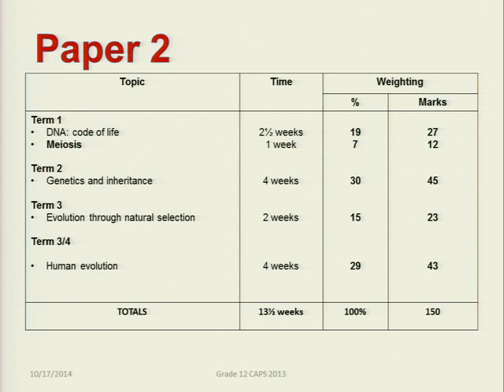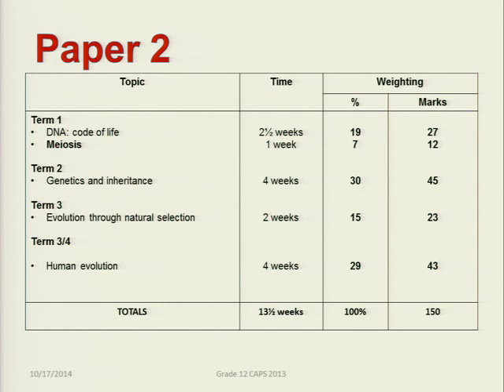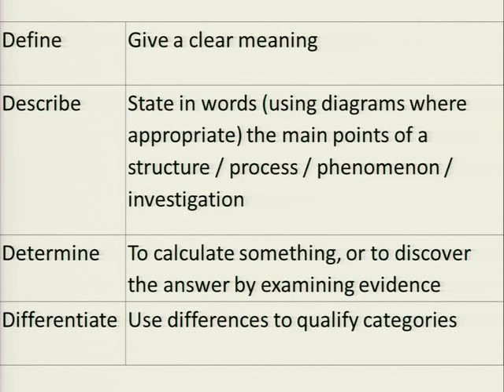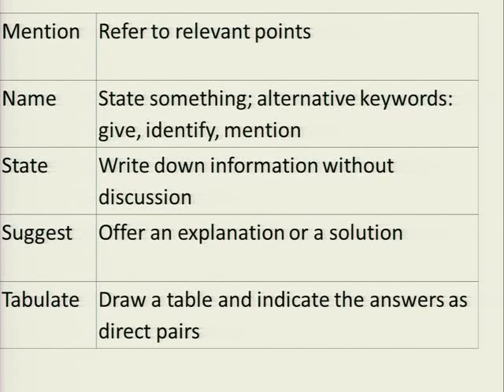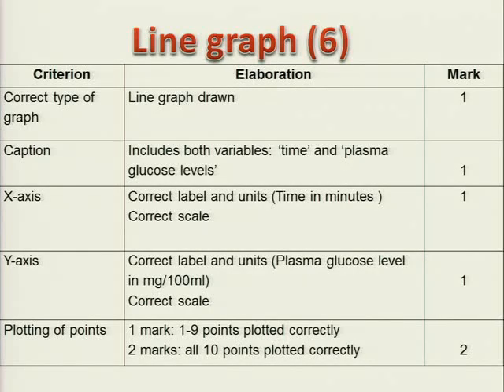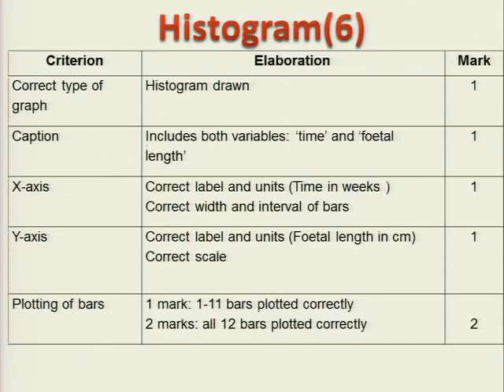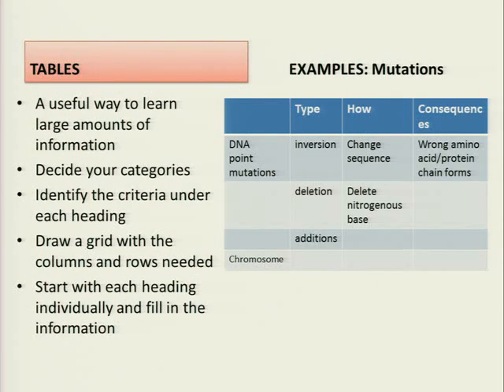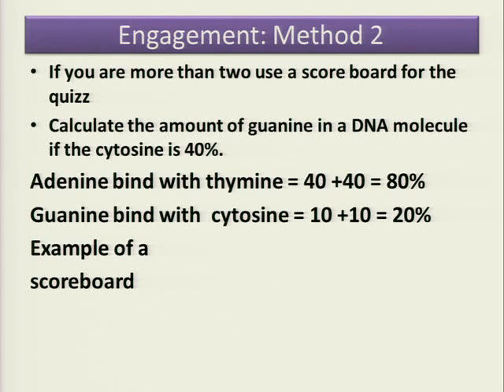Life science tips and tricks for paper 2 pdf download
life science tips and tricks pdf download for paper 2 - View more from our